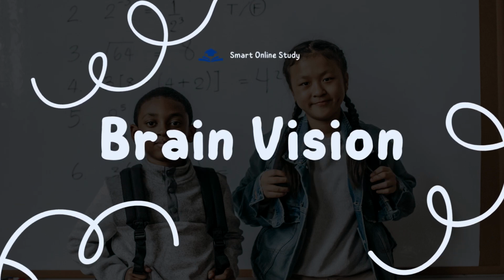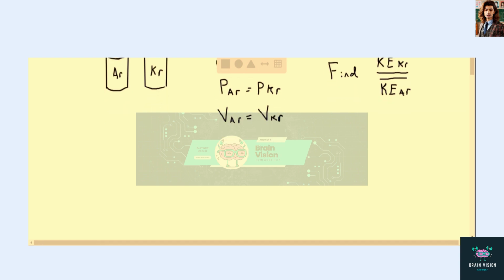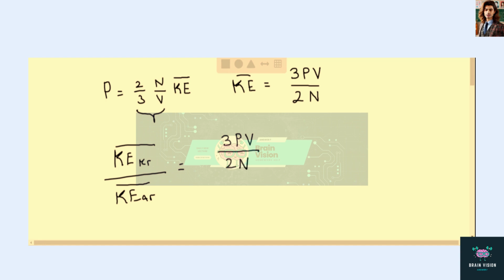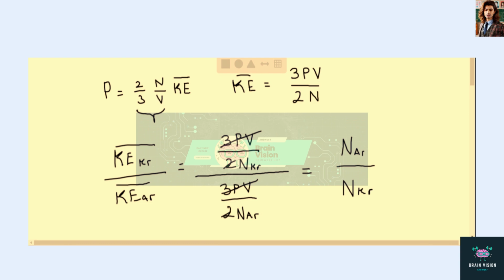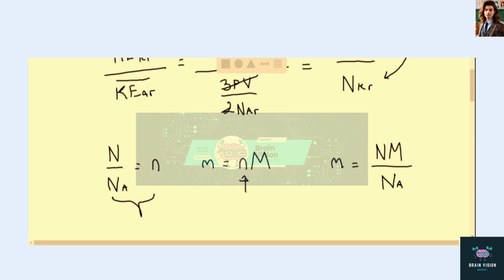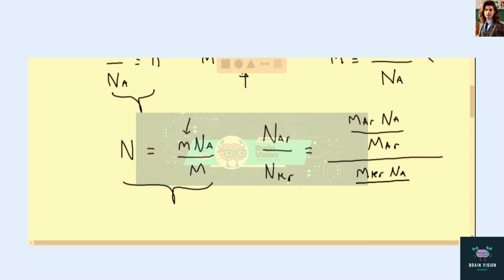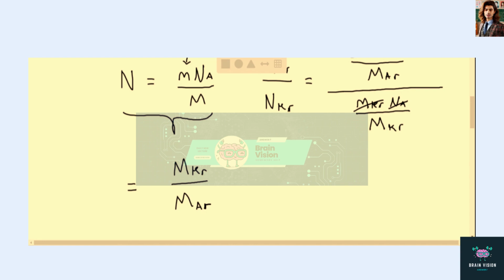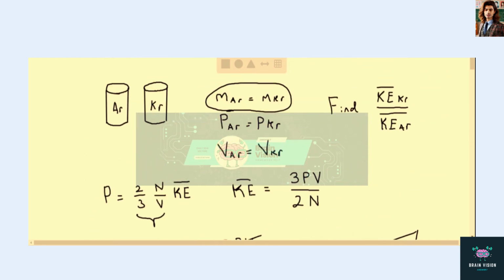Two gas cylinders are identical. One contains the monatomic gas argon (Ar), and the other contains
Two gas cylinders are identical. One contains the monatomic gas argon (Ar), and the other contains an equal mass of the monatomic gas krypton (Kr). The pressures in the cylinders are the same, but the temperatures are different. Determine the ratio of the averagekinetic energy of a krypton atom to the average kinetic energy of an argon atom.